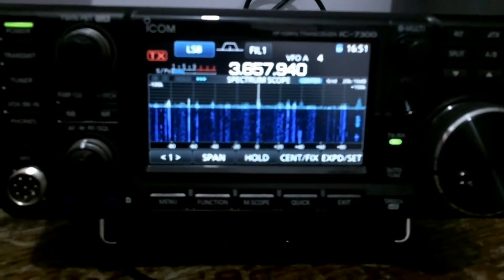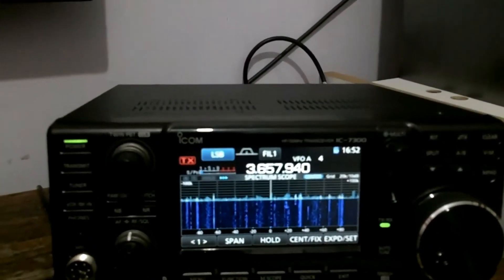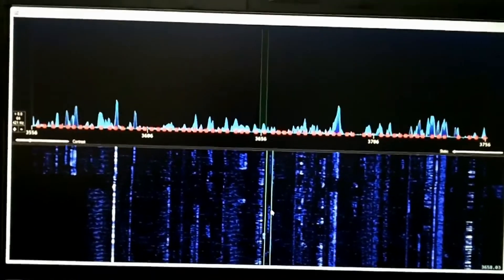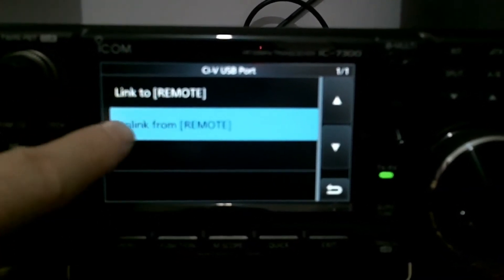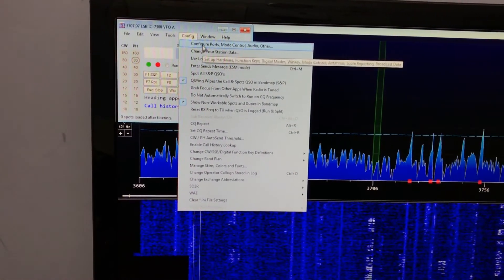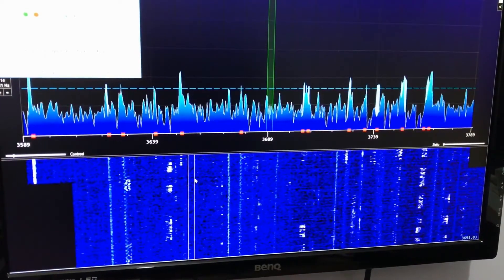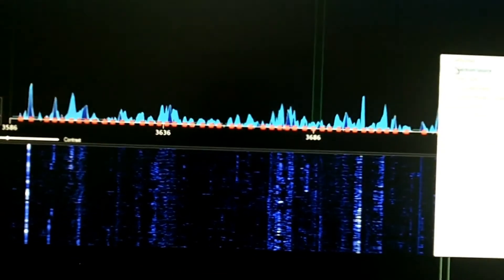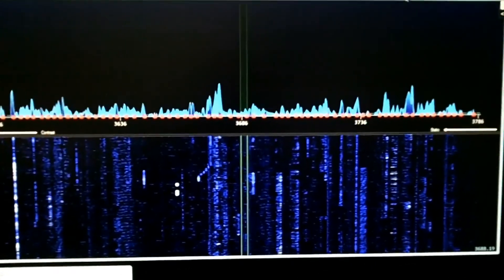N1MM Logger+ as Spectrum Display for IC7300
First use of N1MM Logger+ as Spectrum Display with an Icom IC-7300. With some observations. Thank you N1MM. 73.